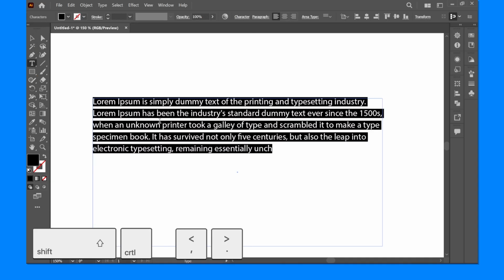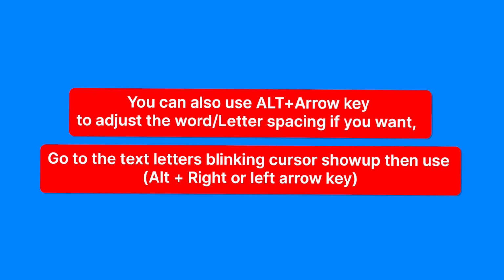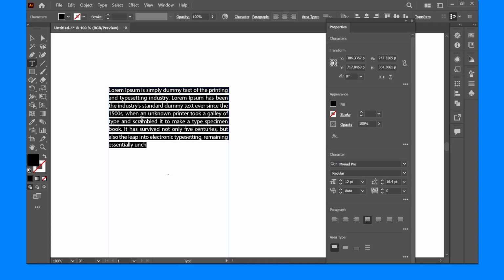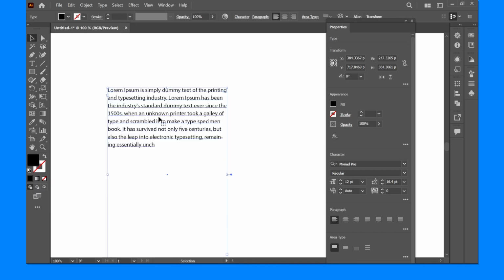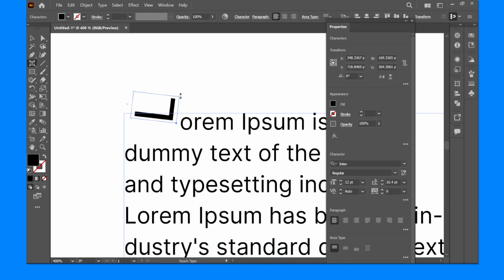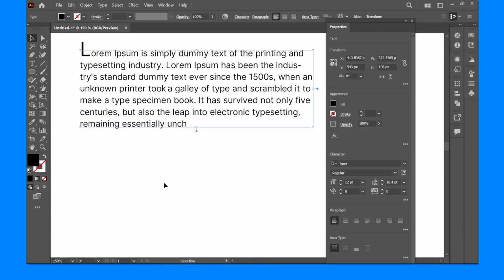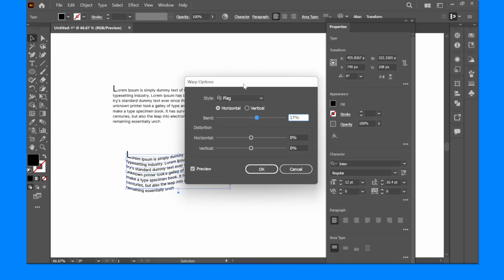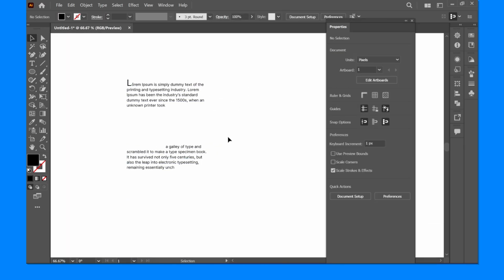Text modifying shortcuts for designers in adobe illustrator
Hi,👋

in this video you'll find most essential text modifying shortcuts for illustrator or adobe software's general , i'm not sure does all shortcuts gonna work in all adobe design software's but most of these shortcuts will work..